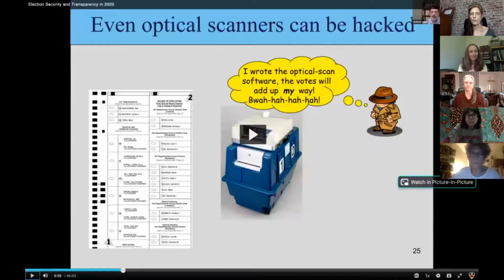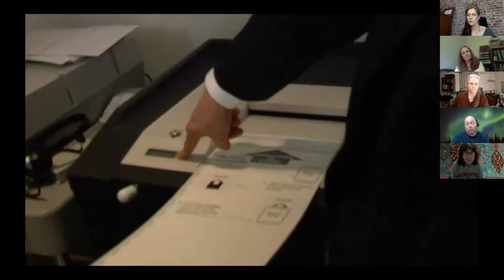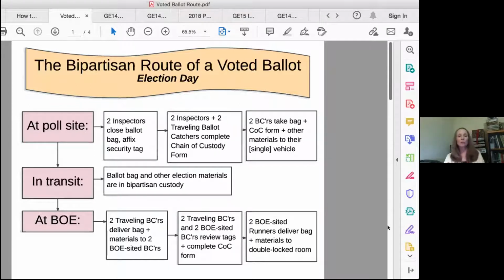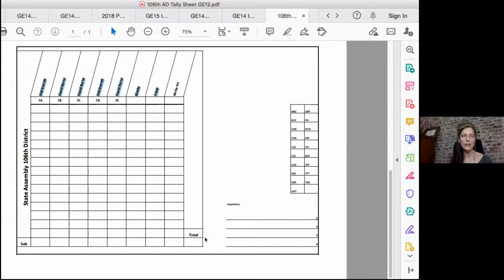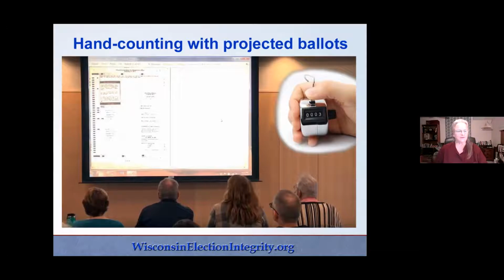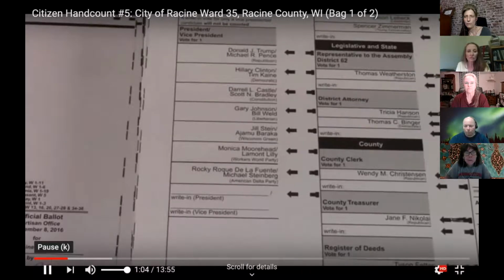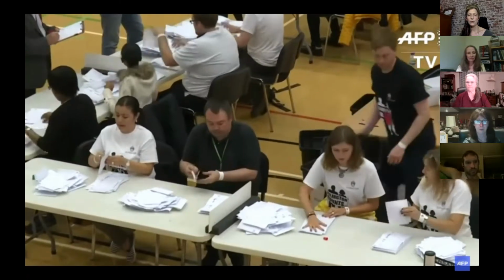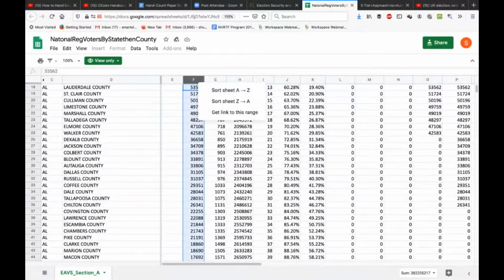How to Handcount Paper Ballots - A SMART Elections Breakout Session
A unique opportunity to learn how handcount audits can quickly & easily confirm the accuracy of elections, including Election2020. It will be a critical skill set if the election is close.

Learn what to look for & how to make sure it goes well.

This SMART Elections ElectionProtection Breakout features

Dr. Virginia Martin
Former Election Commissioner Dr. Virginia Martin conducted full and modified hand-count audits for 10 years in Columbia County, New York. She is perhaps the most informed person in the country about how they work and how to make them easy, affordable and fast.

Karen McKim
Karen is the Wisconsin Election Integrity Coordinator, a professional auditor with decades of experience in government auditing.

They are two of the most knowledgeable people in the country on conducting hand-counts of ballots.

Handcounts are considered the best method to count votes in democracies all over the world.

Photo courtesy of Wisconsin Election Integrity